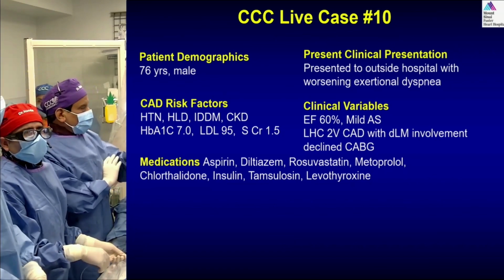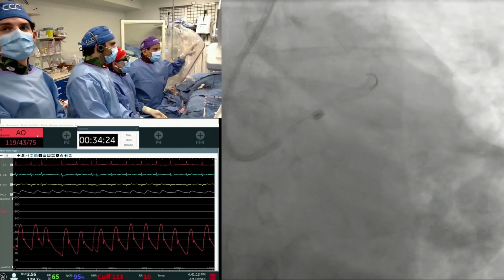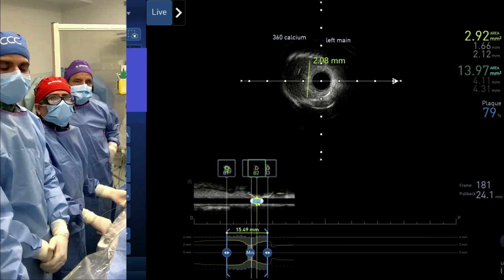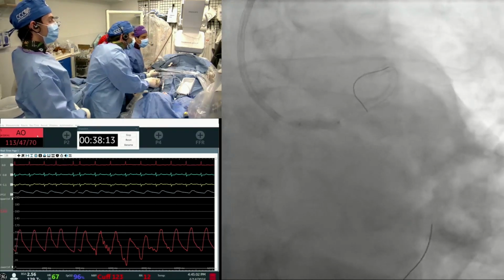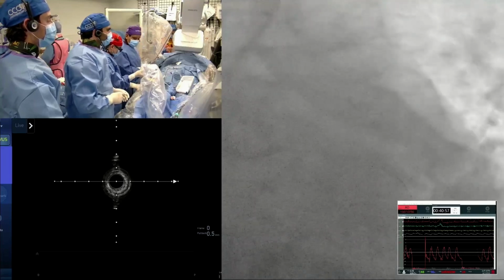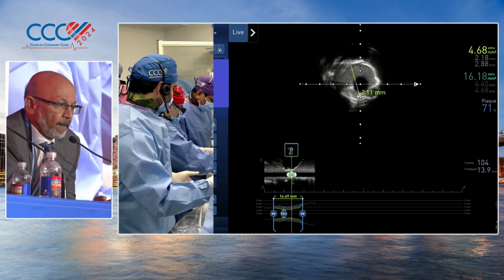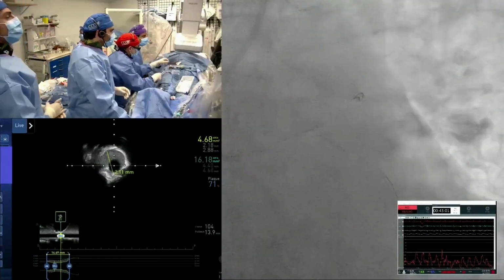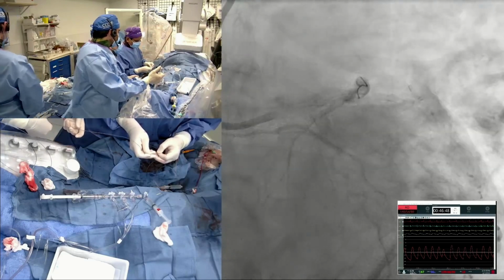Live Case #10 -IVUS Guided PCI of LM, LAD and LCx Bifurcation using Mini-Crush and RotaTripsy